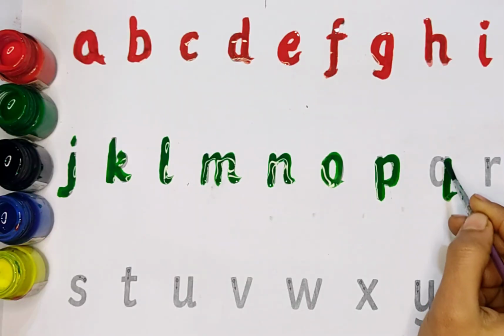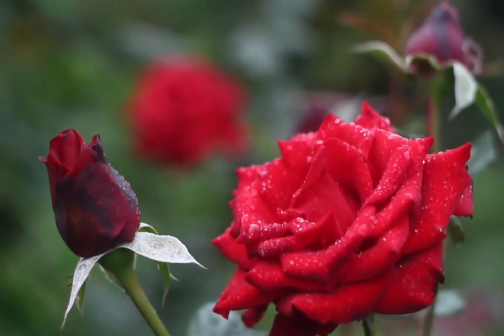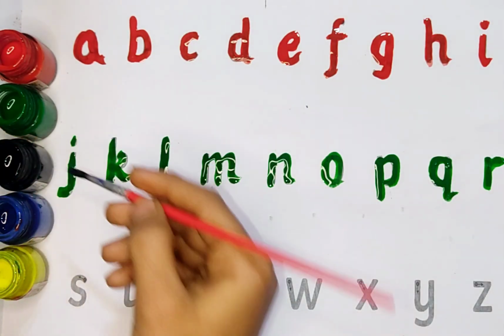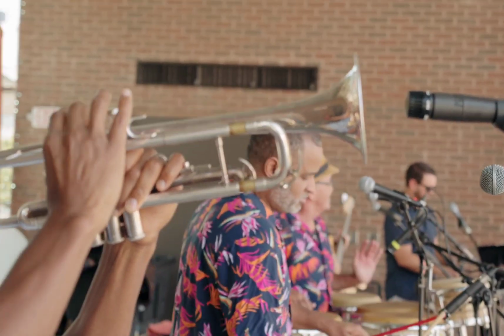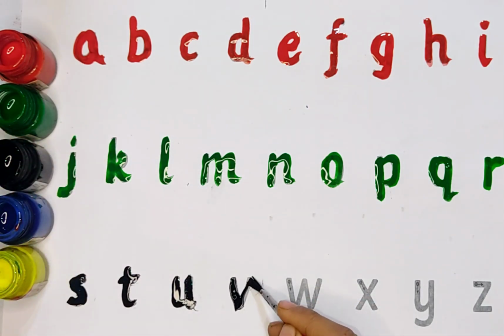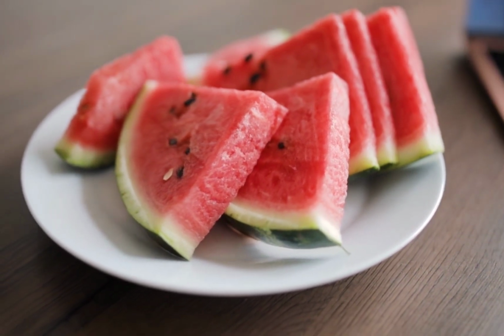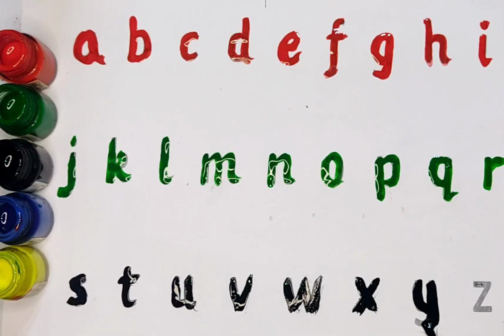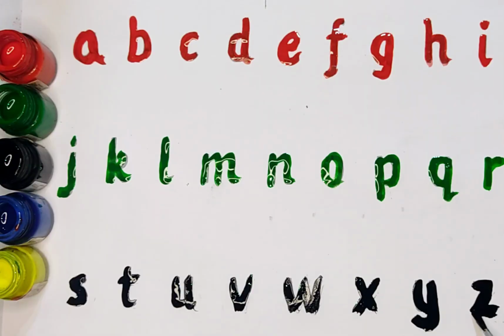One two three, 1 to 100 counting, ABCD, part - 39 learn to count, 1to100 number, alphabet, A TO Z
your queary👇

Kids Learning Centre
kids learning centre
A for Apple
Abcd
Nursery Rhymes
Abcd Song
Alphabet Song
Abcd Rhymes
Phonics
a for apple
b for bird
c for car
d for diamond

k for kids
l for laptop
m for mouse
n for nails
r for robot
s for star
t for teddy
w for well
z for zero
Alphabet
Abcd
a for apple b for ball keyboard
a for apple bi papa
a for apple bi for whatsapp video
happy ple appleballball
a for apple bi for boy meaning
a for apple bi photo
a for apple b for bed
nahin a for apple b for ball
123 a for apple b for ball c for cat
a for apple padhao
alphabet song
abcd rhymes short video
hindi nursery class
abcd song please
abcd song dance video
abcd wale cartoon
nursery class hindi poem
abc videos for kindergarten
abcd abcd video
Ikg learning videos in english
abc song learning alphabets nursery
rhymes
abcd padhne
abc learning videos for 3 year olds
abc song abc song
abcd a for apple b for ball c for
abcd per
abcd for baby learning
counting learning for nursery class
abcd abcd rhymes
a for apple rhymes
a b c d e f g cartoon
a b c d e f g cartoon song
a b c d e f g learning
a for apple b for ball c for cartoon
abcd video song
alphabet songs
abcd song abcd song abcdefghijklmnop
abcd class nursery
baby learning abc and numbers
hindi poem nursery class
a for apple z tak
abc for kindergarten
abcd speaking video
abcd song cartoon hindi
a for apple bi for whatsapp
a for apple bi for boy si for cat
a for apple b for balloon
a for apple b for ball new
apple b for ball c for cat d for dog
a for apple b for ball chat
a for apple b for ball
abcd e fga for apple b for ball
a for apple b for ball song hindi
a for apple b for ball c for cat photo
a for apple wali abcd
b for ball video
a for apple b for Chhota apple
a for apple nursery
a for apple baby video
a for apple baby cartoon
abcd padhai video
learn alphabet a to z
abc learning
abcd.a for apple b for balloon
alphabet rhymes for nursery
learn abc
abc song nursery rhymes for babies with
lyrics
best abc alphabet song (a is for apple)
abc song for baby
abcdefghijklmnopqrstuvWxyz
new abc song nursery rhymes
abcd song for baby girl
abcdefghijklmnopqrstuvwxyz poem
abcd alphabet song
abcd padhao
abc phonics sounds learning
abcd cartoon channel
a for apple b for ball cartoon dog
children's abc learning songs
a for apple b for ball c for elephant
learning a. b. c. s.
a to z alphabet
learn numbers with
abcd nursery
abcd poem cartoon
a for apple b for ball learning
abcd b for ball
a for apple cat
a for apple bi for ball si for cat
a for apple b for ball new song
a for apple bi phone
a for apple ball
a for apple b for boy baby
a for apple b for dog c for cat
a for apple b for ball before
a for apple varnmala
abcd learning video
apple ball cat
a for apple b for ball c program
a. b. c. educational channel
play a for apple
a for apple birds
a for apple b forball video
abcd bacchon ki
a for apple b for ball bacchon ka
bacchon ki nursery
lkg learning videos
bacchon ko a for apple sikhayen
a for apple z work
abcd hindi rhymes
abcd cartoon video
a for apple b for ball song
bacchon ki abcd counting
learn phonics song
a for apple b for boy video
English alphabet
nursery alphabet learning video
Alphabet sounds
A to Z alphabets
Phonic songs
Rhymes for babies
abc phonics
abc phonics song
abc song
abc songs
abc songs for children
alphabet song
baby songs
children songs
learn alphabet
learn the alphabet
nursery Alphabets
nursery Alphabets for babies
phonics songs
sing-along songs
songs for kids
kids video
video for kids
video for children
educational video for toddlers
educational video for kids
educational learning videos for kids
learning videos for children
nursery rhymes for children
lkg video for kids
abcd rhymes
Toddlers video
Toddlers videos
phonics a to z
kids education
Kids videos
learn abc

fun learning videos for kids
Learning videos for kids
Learn alphabet
a to z words in english